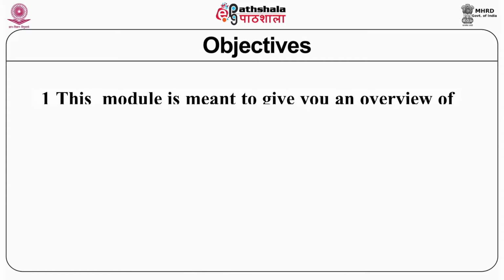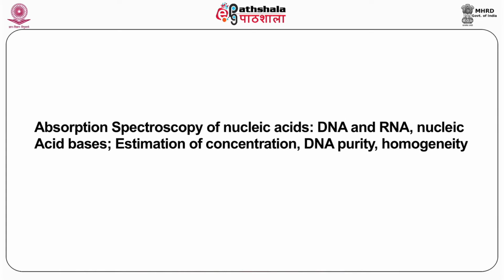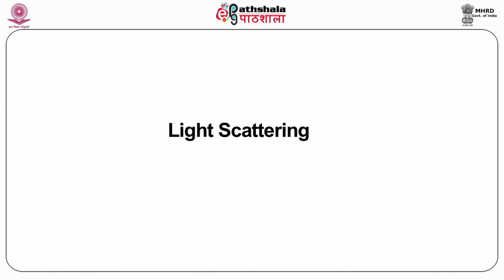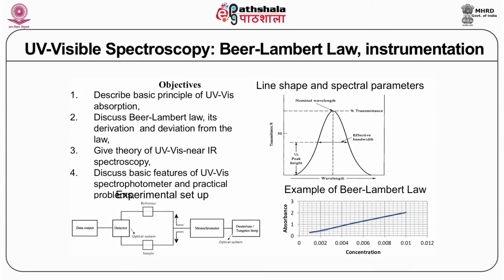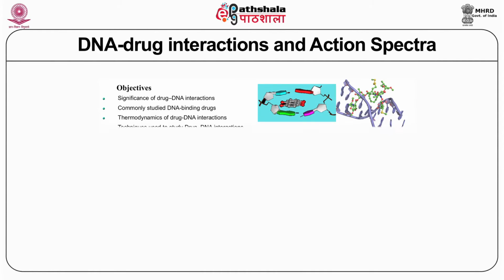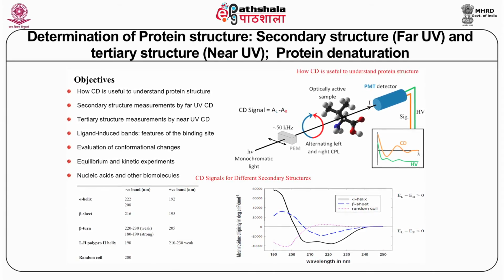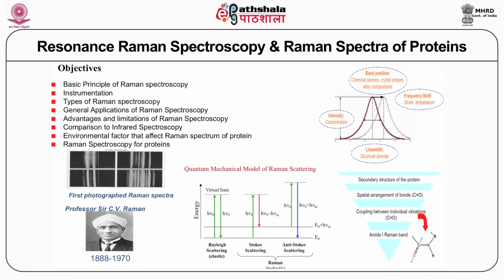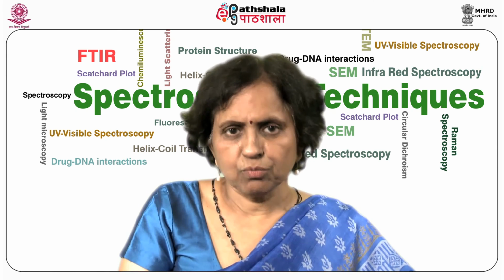Introduction to Techniques in Molecular Biophysics II